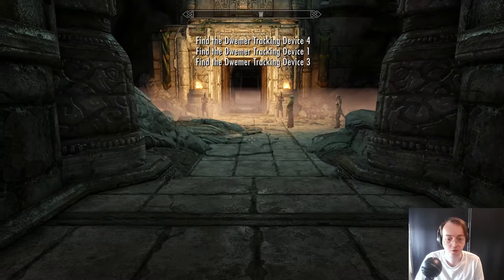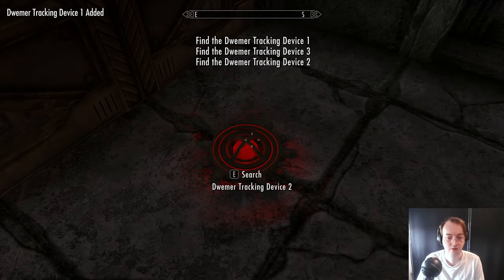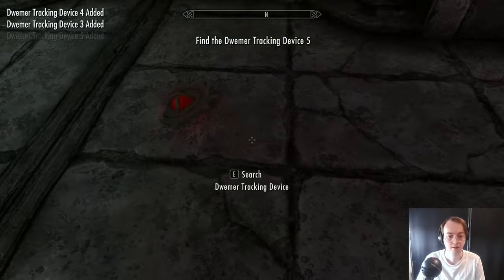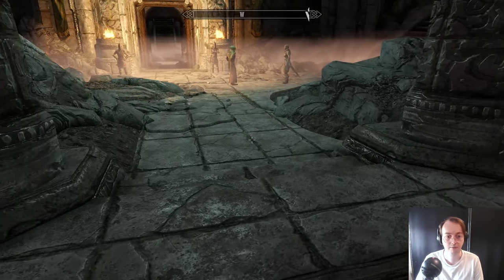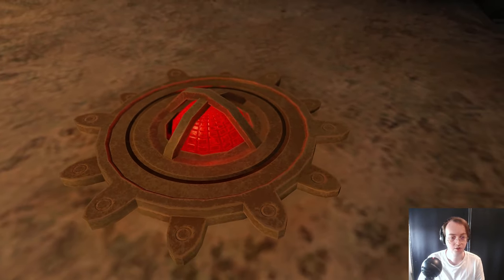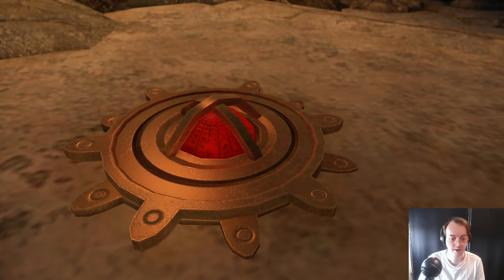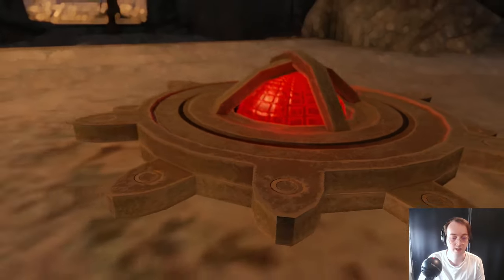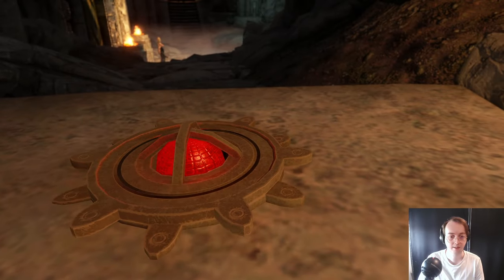Kanjs - Dwemer Tracking Device : Skyrim mod